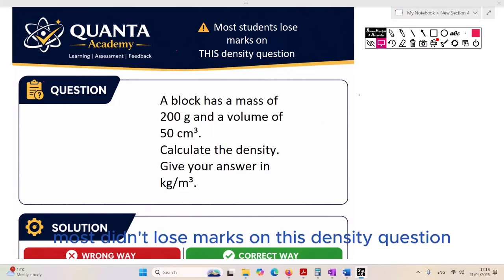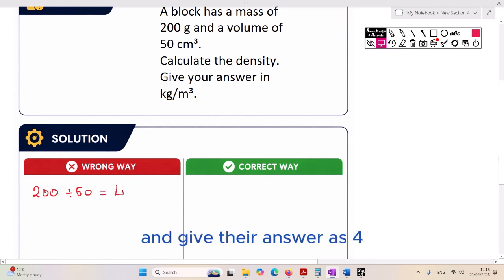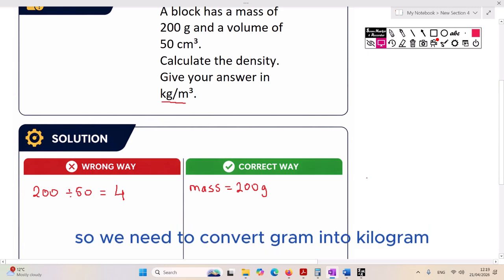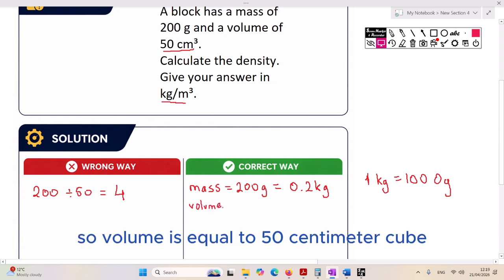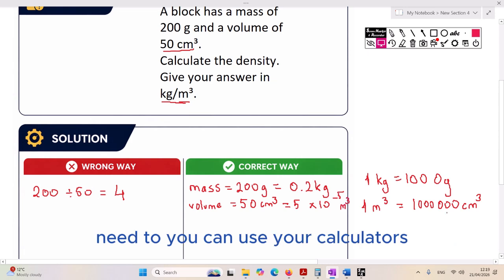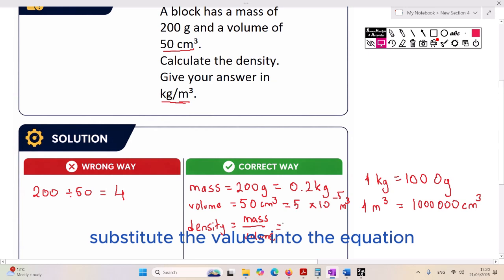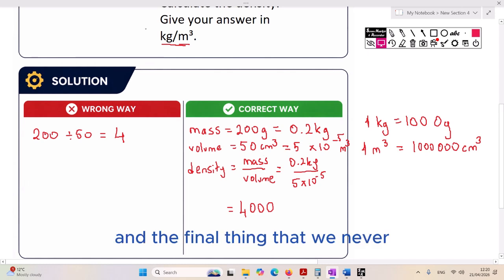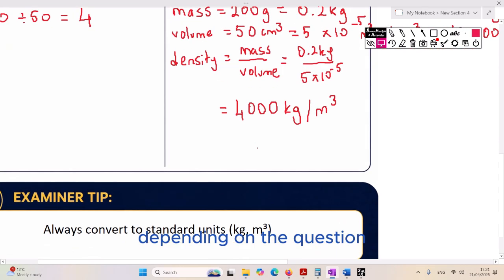Why students lose marks in density questions?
❌ Losing marks in density questions?

It’s not the formula—it’s unit mistakes.

In this short video:
✔️ Common mistake